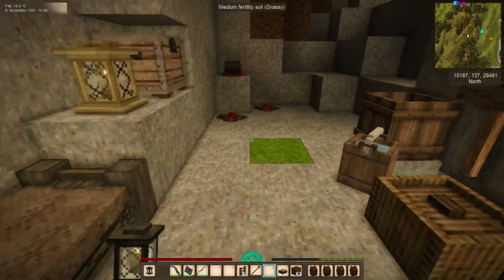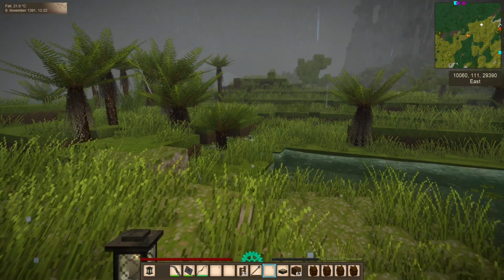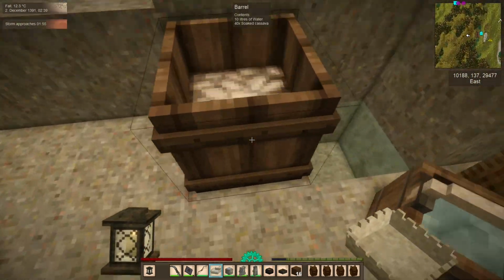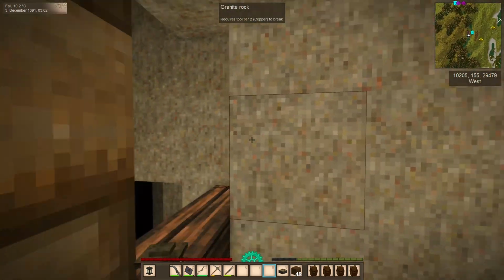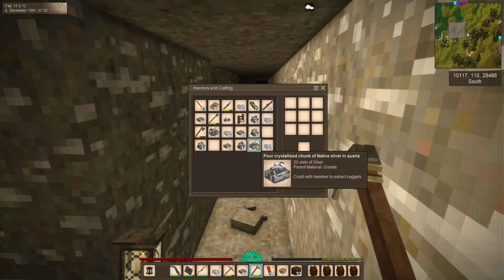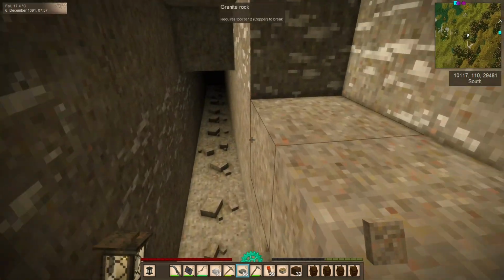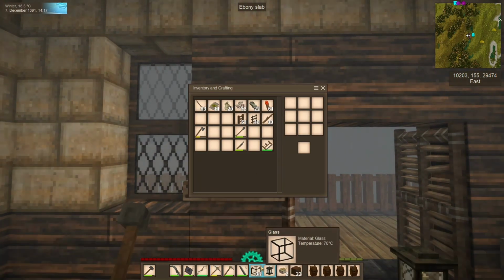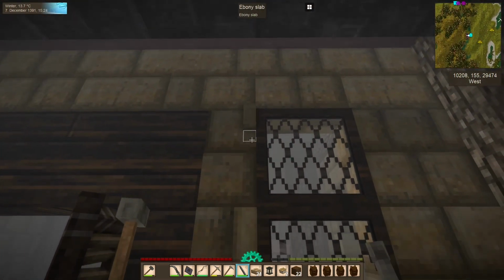Vintage Story Guide - 1.17 - Episode 75: Diggin' Our New Digs!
In this episode, we build on what we started last episode! Our goal is to have a functional, workable, usable room when we are done--and if we get a little decoration started along the way, who's to say that's a bad thing? All these additions mean we also need some new materials, so we take a break for that--and discover along the way that we are sitting on a MASSIVE silver deposit! And that's not all we find hidden just below the world's crust...